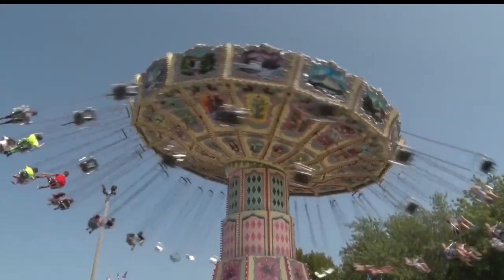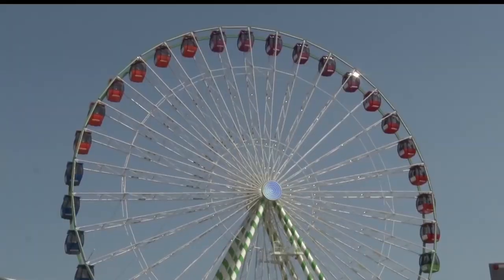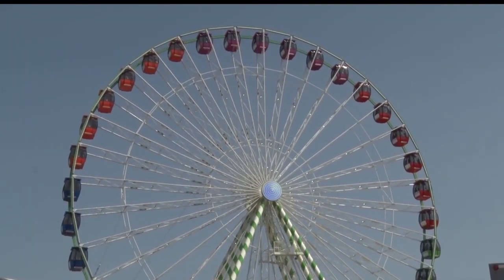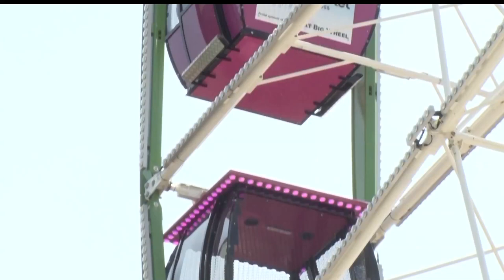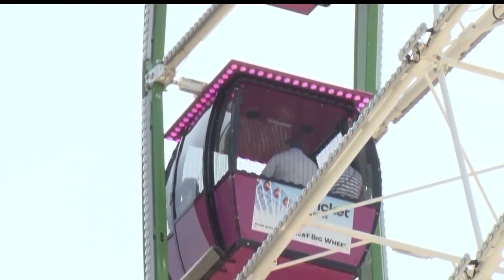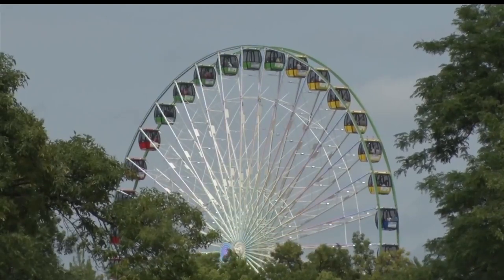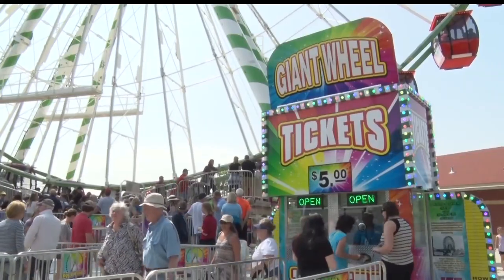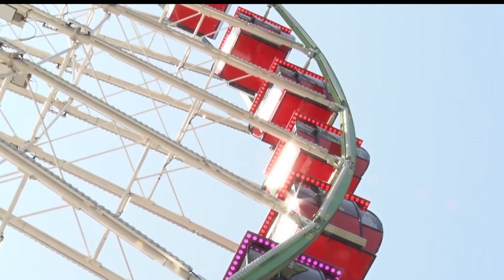Giant Wheel Soars Over The Minnesota State Fair